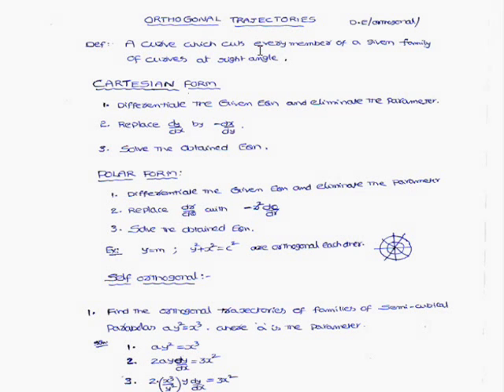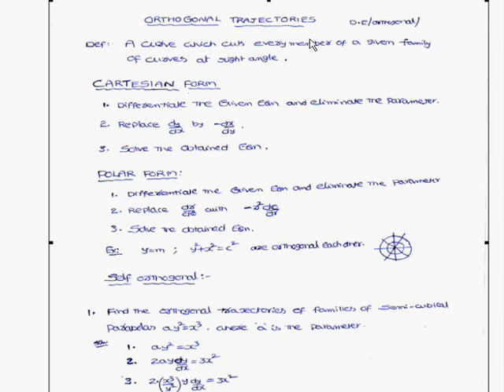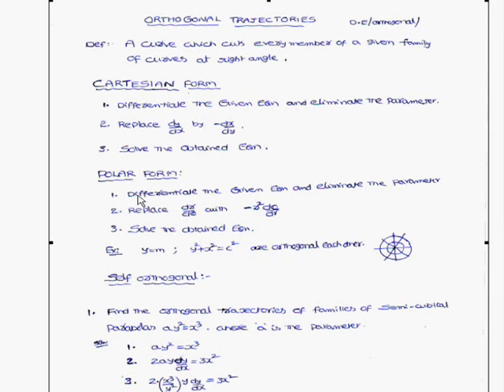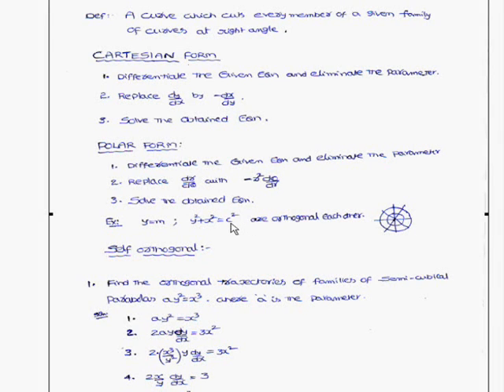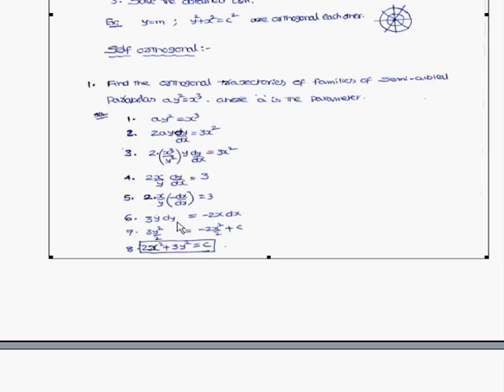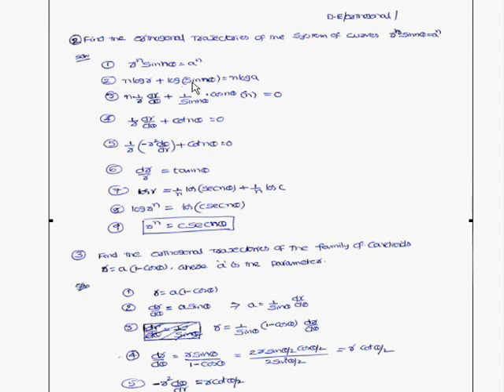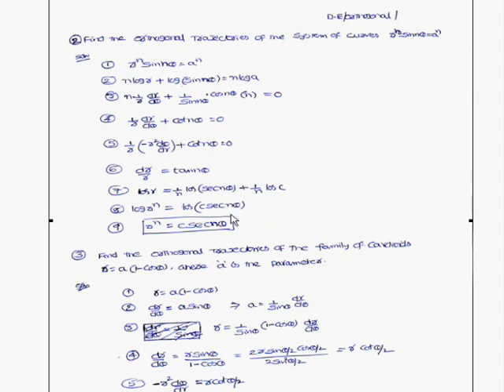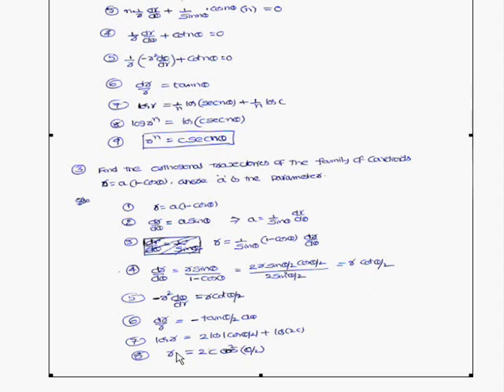Differential Equations : Orthogonal Trajectories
This Video gives you a Good Idea of solving Orthogonal Trajectories